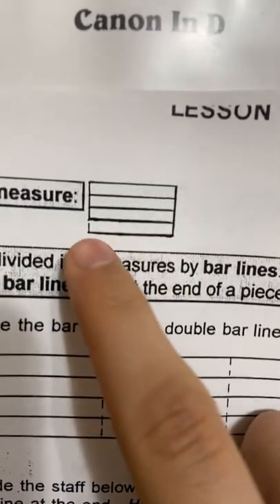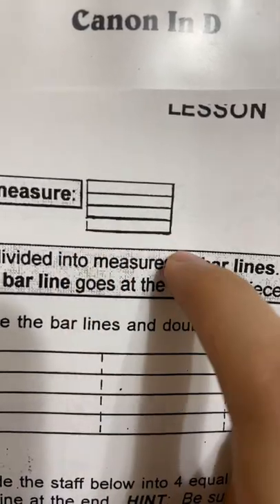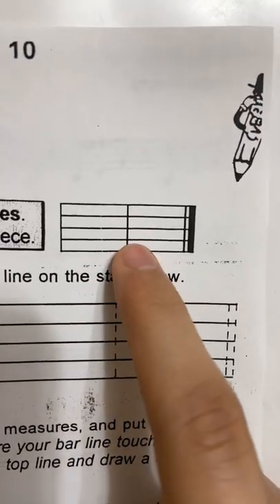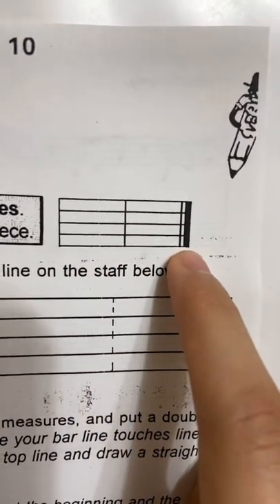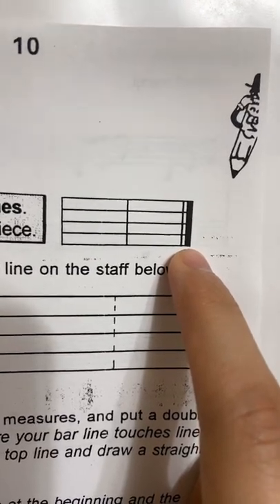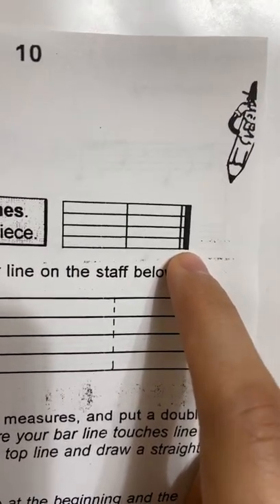Rulers and Measures 📏 📐 of Piano 🎹 Music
Theory Time: Primer
Learn and Teach Your Children Music

Theory Time Primer

Theory Time Grade 1 Fundamentals

Theory Time Grade 2 Fundamentals

Theory Time Grade 3 Fundamentals

Theory Time Grade 4 Early Intermediate

Theory Time Grade 5 Early Intermediate

Theory Time Grade 6 Intermediate

Theory Time Grade 7 Intermediate

Theory Time Grade 8 Intermediate

Theory Time Grade 9 Advanced

Theory Time Grade 10 Advanced

Theory Time Grade 11 College Prep

Theory Time Grade 12 College Prep

Learn and Teach Your Children to Play Piano

Teaching Little Fingers to Play

Bastien Piano Basics: Primer Level Bundle

Bastien Piano Basics: Level 1 Bundle

Bastien Piano Basics: Level 2 Bundle

Bastien Piano Basics: Level 3 Bundle

Bastien Piano Basics: Level 4 Bundle

The Keyboard I Use and Recommend